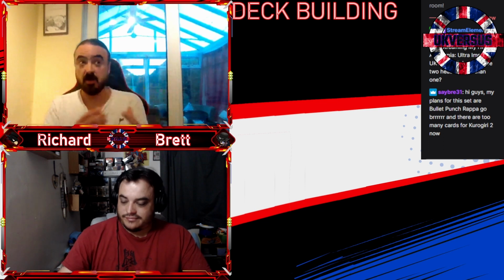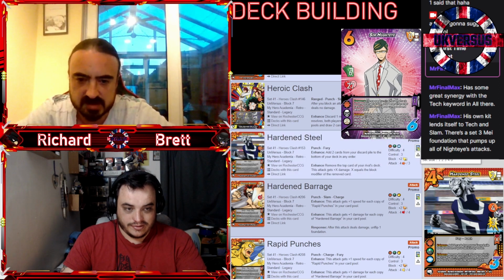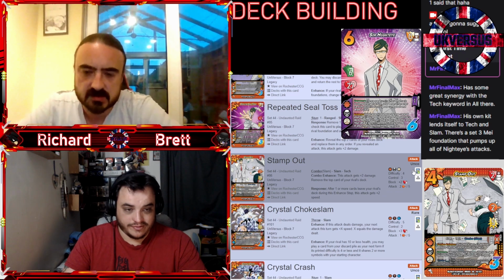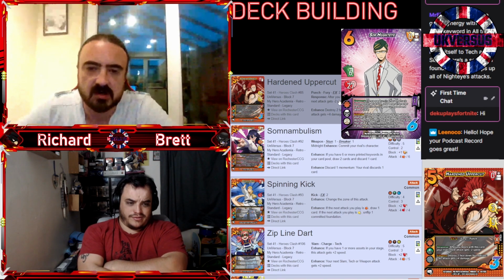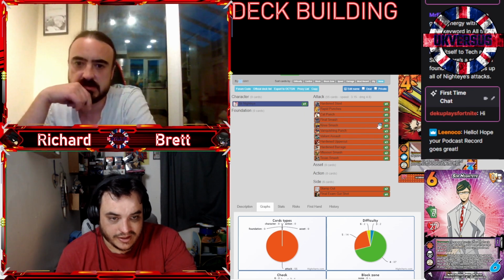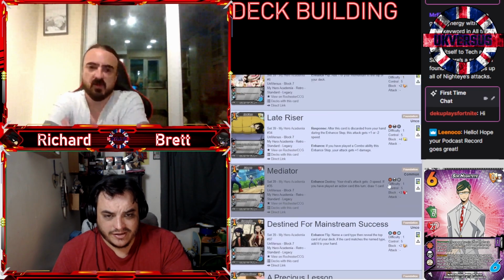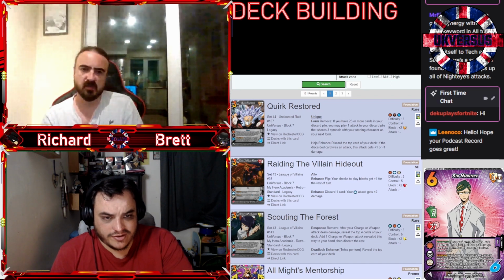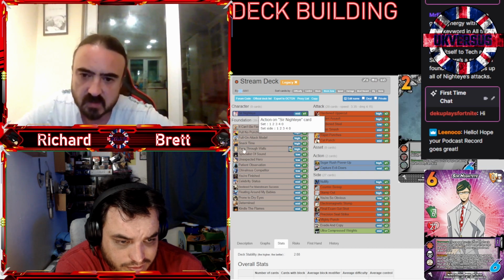UKVersus episode 5 : Building Sir Night Eye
Join Richard and I as we build Sir Nighteye will it be something weird all will we fall in to basic meta builds,